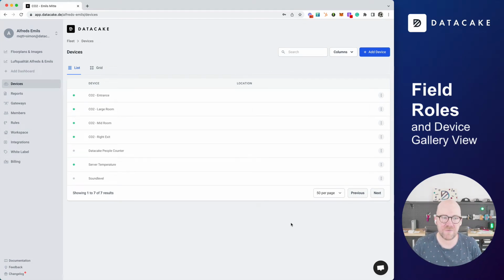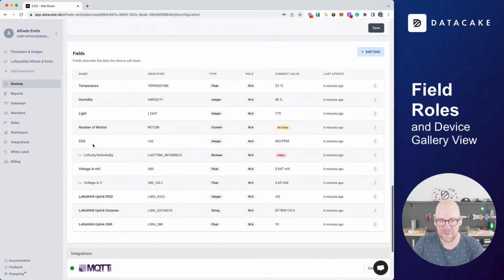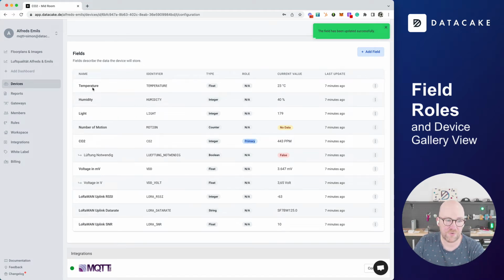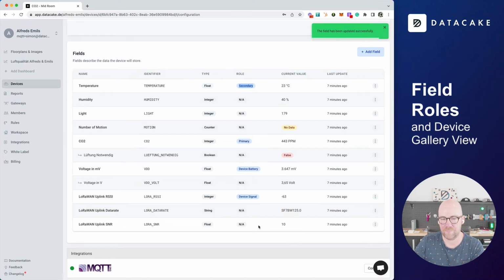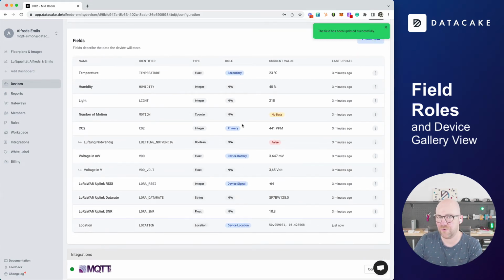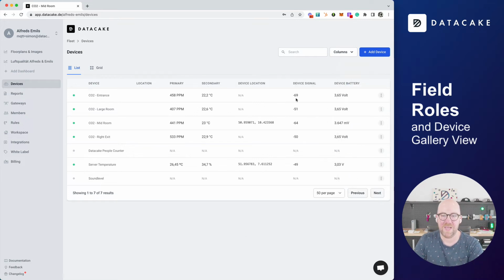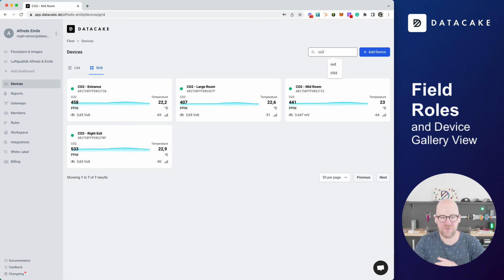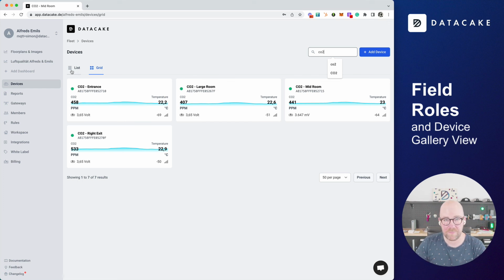How to use Field Roles on Datacake IoT - And the new Grid Layout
We just released a new feature called Field Roles. Assign roles to database fields and measurements and use them in overviews and the new Gallery View. Watch this video to see how to use the new feature on your devices.